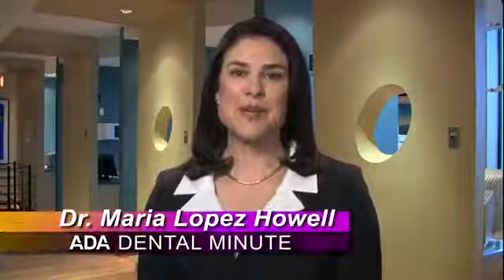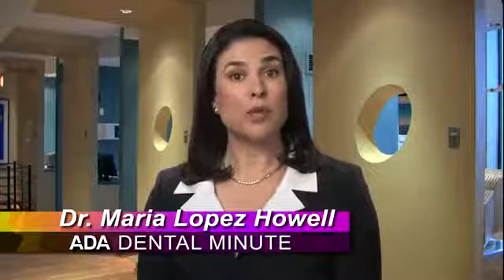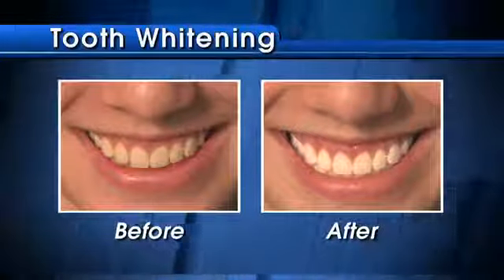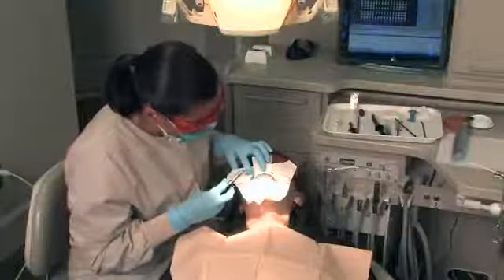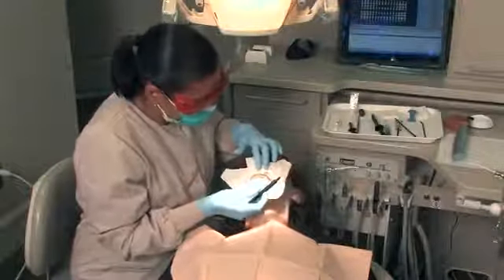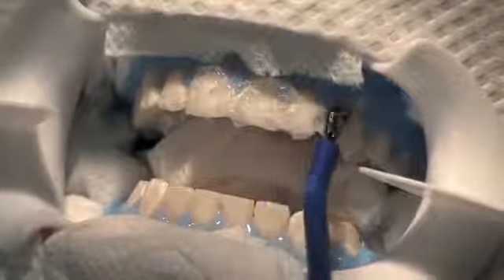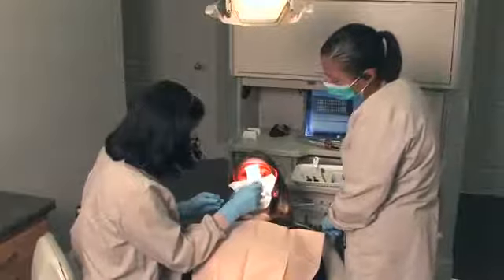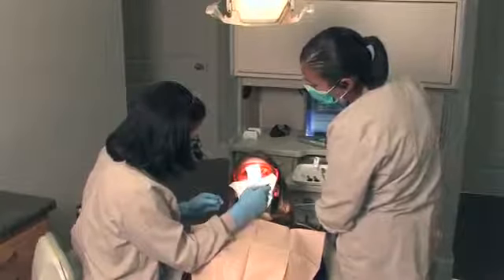In Office Tooth Whitening